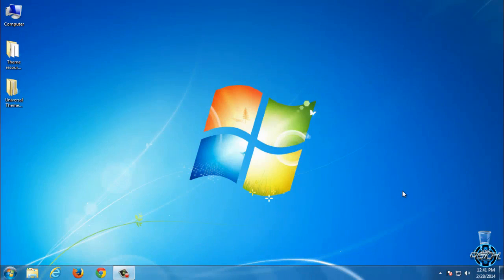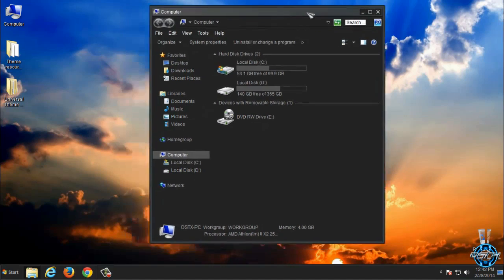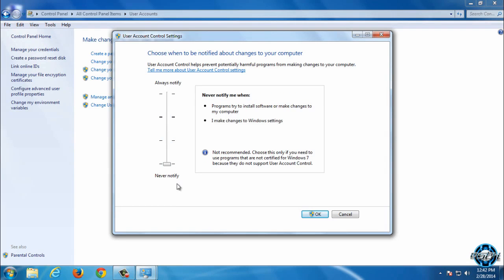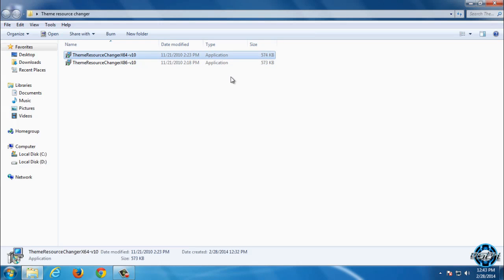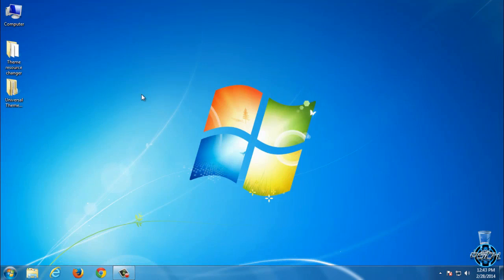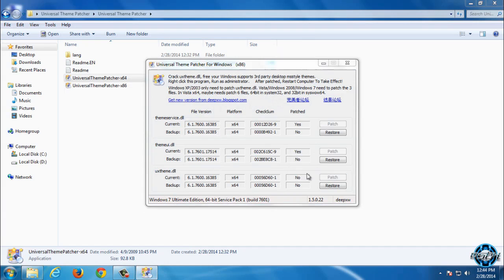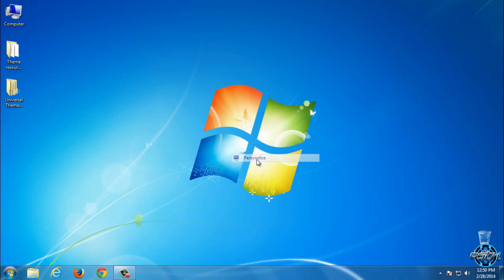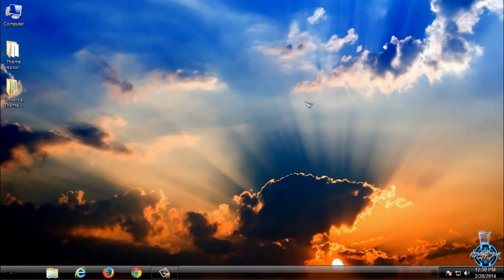How to patch Windows 7 for custom themes full tutorial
Theme designer is Tiger/Vigoni and gsw953